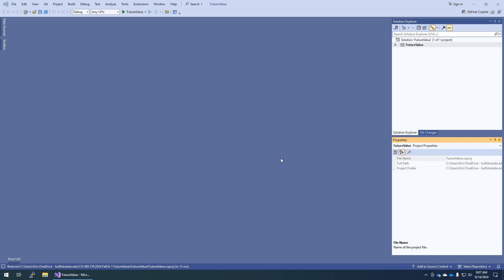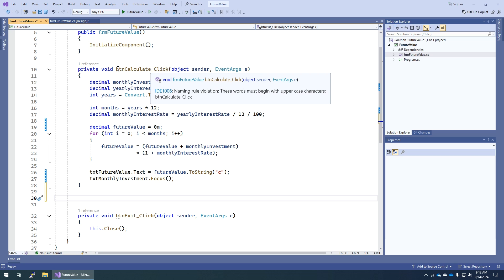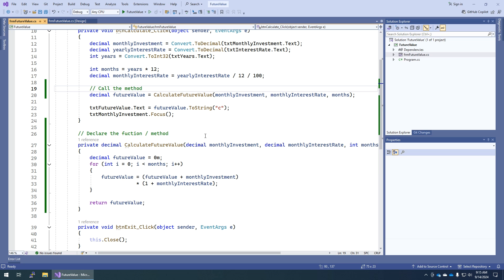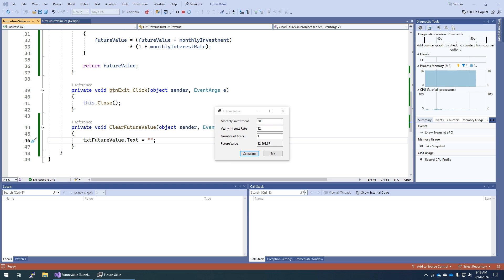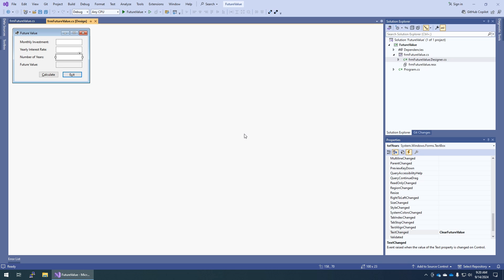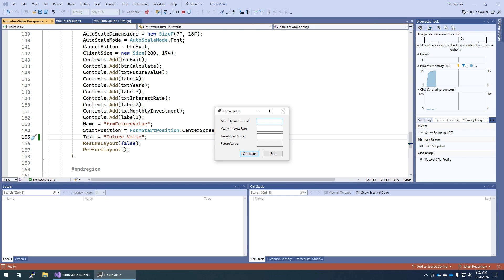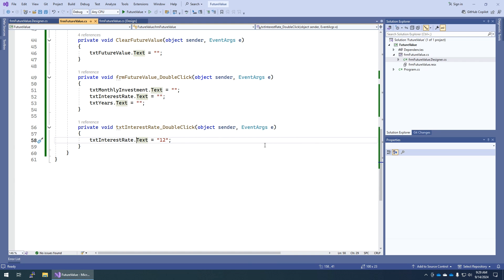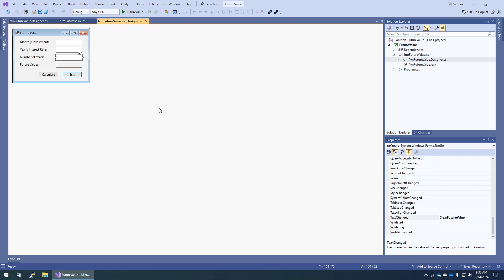Murach C# Exercise 6-1 Enhance the Future Value app & 6-2 Experiment with events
Video solution for Exercise 6-1 Enhance the Future Value app & 6-2 Experiment with events from Murach's C#